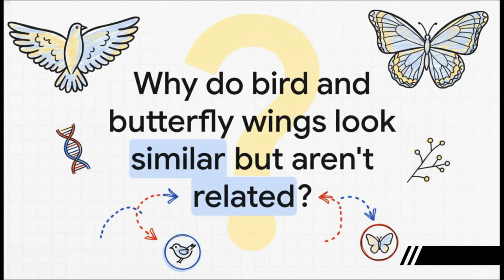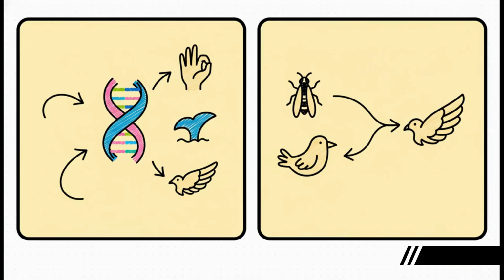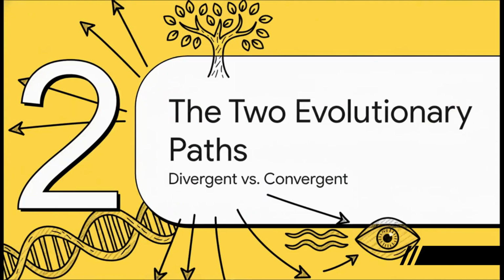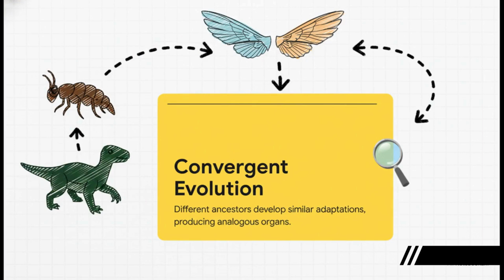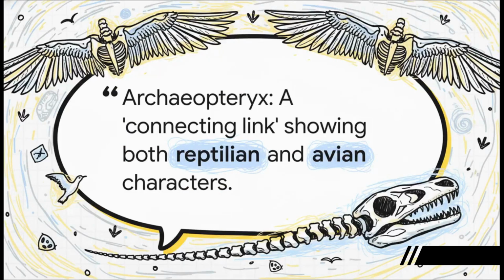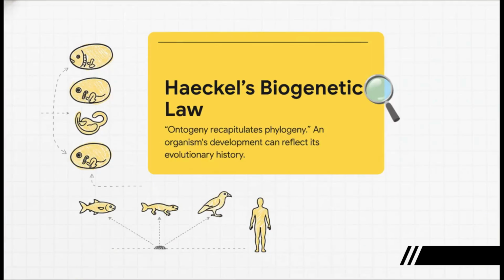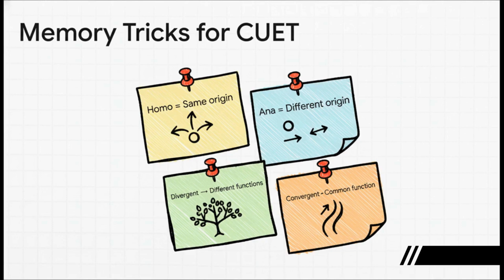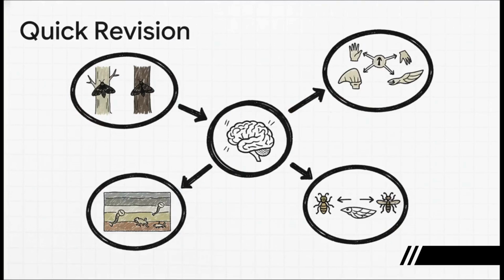Evidences & Patterns of Evolution | Homologous vs Analogous | CUET Biology 2026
Useful Links

🧬 Evidences & Patterns of Evolution – Complete CUET Biology Explanation

This is a high-priority conceptual topic frequently asked in CUET Biology.

In this video, we cover:

✔ Embryological evidence (Biogenetic law – Ernst Haeckel)
✔ Paleontological evidence (Fossils & Archaeopteryx)
✔ Homologous organs (same origin, different function)
✔ Analogous organs (different origin, same function)
✔ Divergent vs Convergent evolution
✔ Adaptive radiation (Darwin’s observations)
✔ Industrial Melanism (Biston betularia example)
✔ Most Expected CUET conceptual traps
✔ Practice MCQs with answers

🎯 CUET Frequently Tests:
• Homologous vs Analogous comparison
• Fossil evidence
• Industrial melanism
• Assertion–Reason logic

⚠ Common CUET Mistakes Covered:
❌ Mixing homologous and analogous
❌ Saying analogous indicates common ancestry
❌ Confusing divergent with convergent
❌ Thinking industrial melanism supports Lamarckism

👇 Comment your score out of 5 in the practice section!